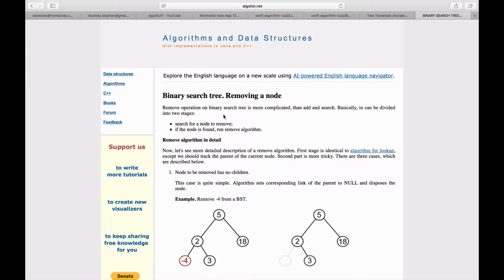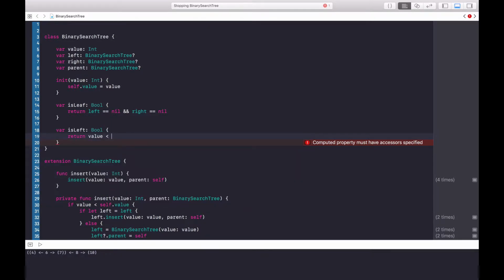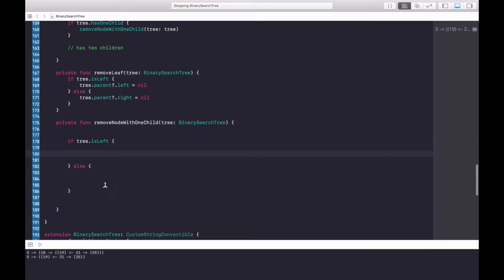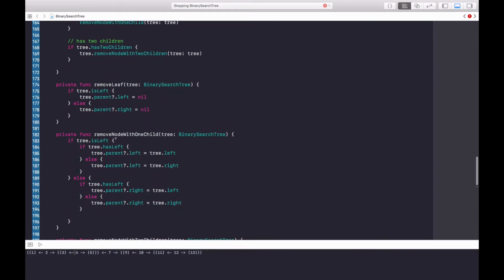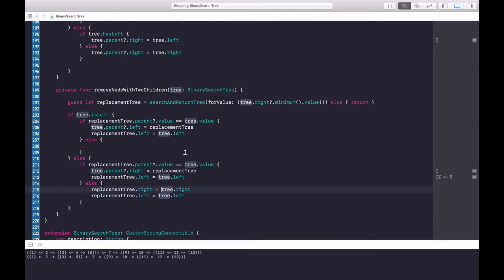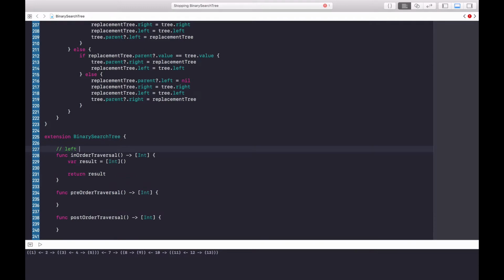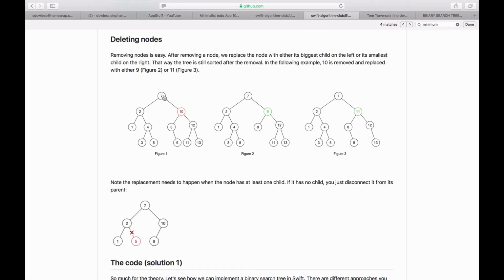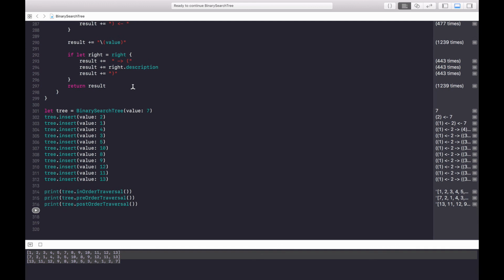Binary Search Trees || Everything You Need To Know (Pt. 2) || Swift 4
In this video we cover how to:
  - Remove nodes from a Binary Search Tree
  - Traverse a BST using three different methods.
      1. In Order Traversal
      2. Pre Order Traversal
      3. Post Order Traversal